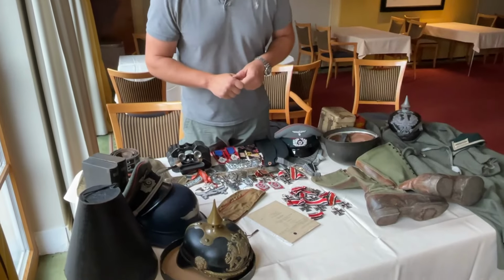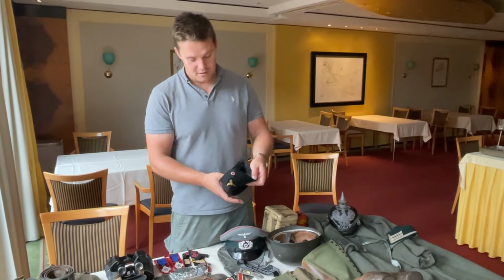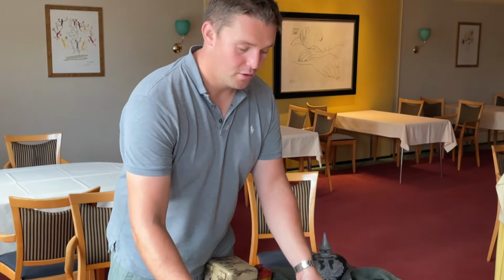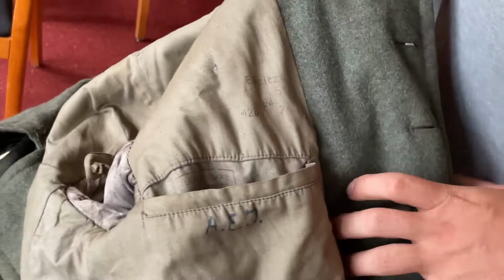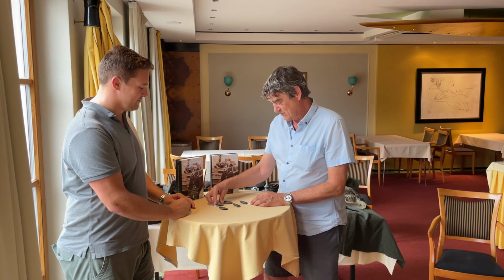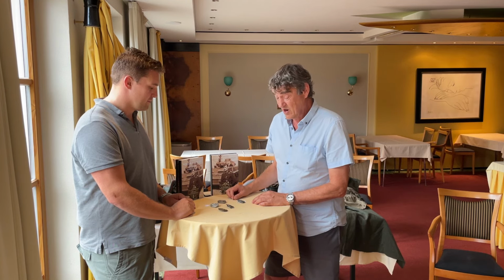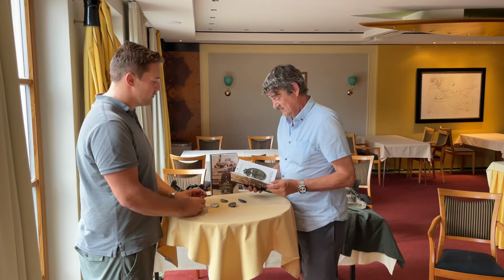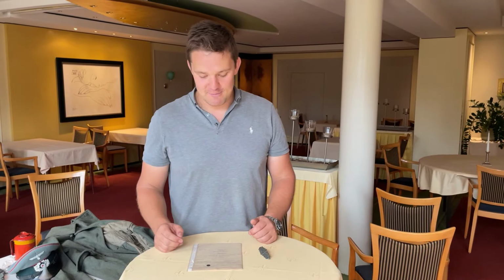Hunting for military antiques in Germany and talk about Panzer Badges, Aug '22 | Bevo-militaria.com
Sander drives to a local 'militariabörse' (Military Antiques Show) in Germany, where lots of small dealers and house cleaners sell there stuff. Once back in the hotel he tells about his new findings. Amongst all the stuff are a few WW1 'Pickelhaubes' (Spike Helmets), a M38 late war Fallschirmjäger (Paratrooper) helmet, visor caps, a genuine pair of high lace Afrikakorps boots, a M.G.Z.40 optics box and many German WW2 medals. Philippe De Bock, renowned for his knowledge about German Combat Awards and writer of 'The Panzer Assault Badge of World War Two' book, talks to Sander in the hotel about the PAB's that Sander just picked up at the show. Philippe helps Sander to authenticate his badges and also determines the makers of each badge (Carl Wurster, Frank & Reif, Rudolf Souval, A.S. in triangle and Alois Rettenmaier) . He also shows how to find a badge in his newly updated (limited edition) volume of the Panzer Badge book. All the items you see in the video will be offered for sale on our website in the upcoming weeks